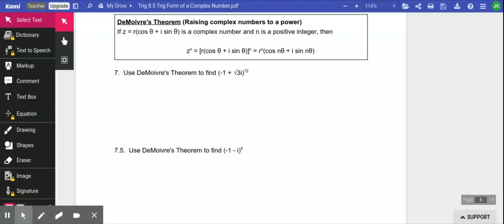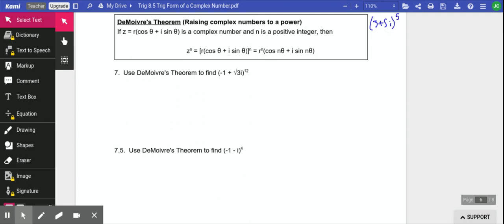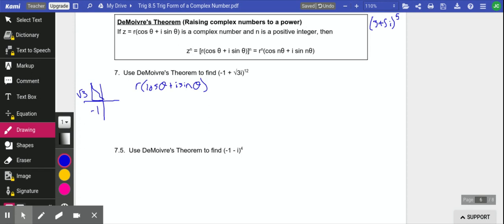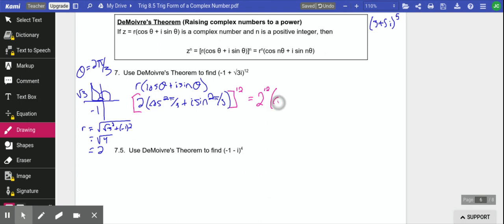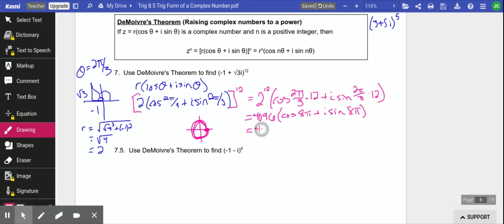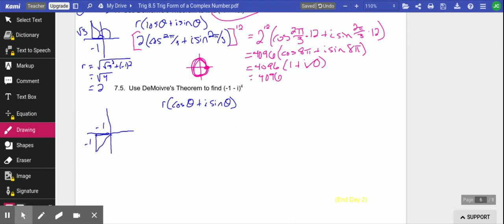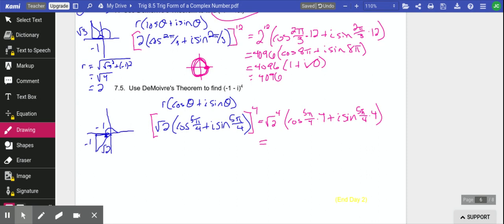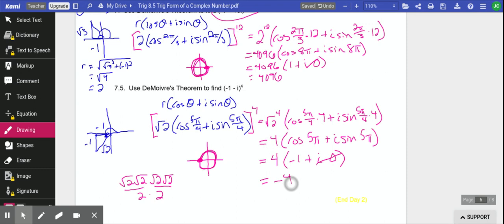Trig Lesson 8.5 - Clip #5